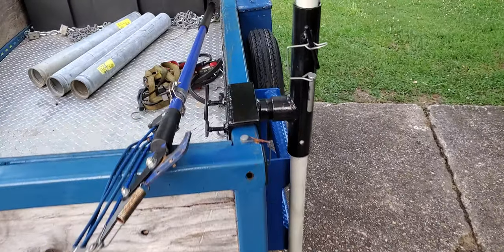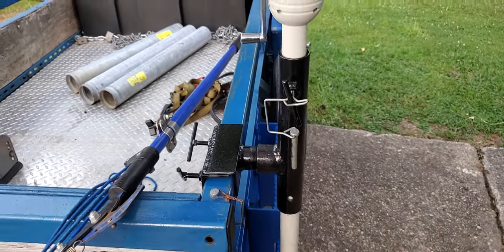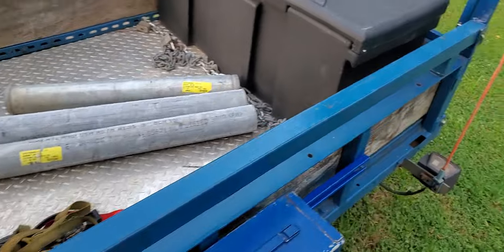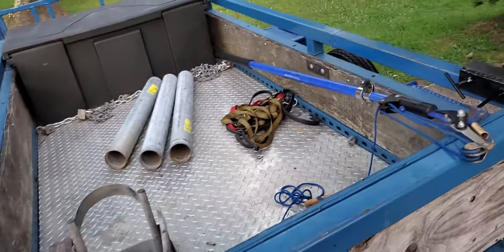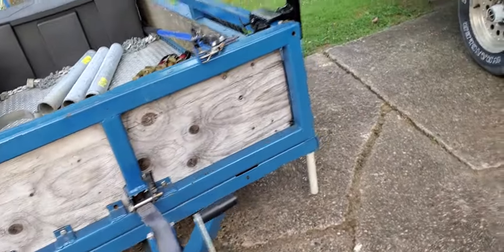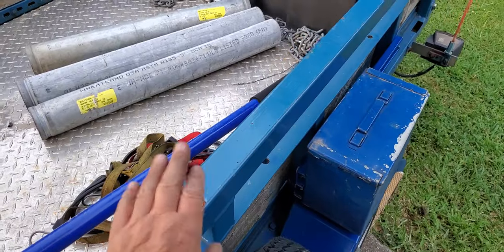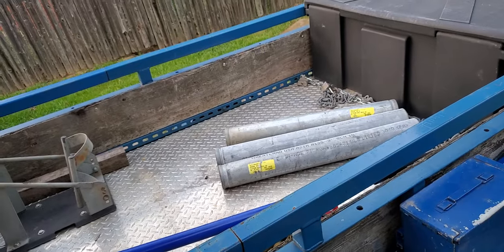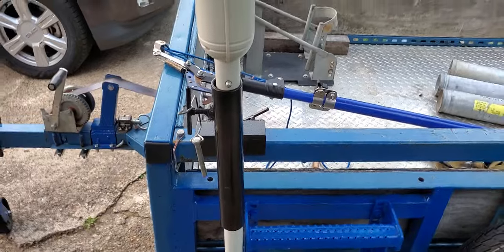Utility trailer umbrella holder